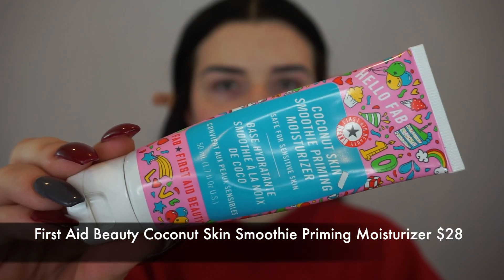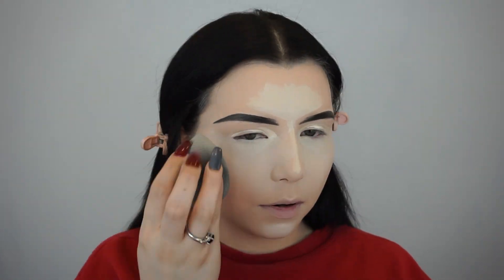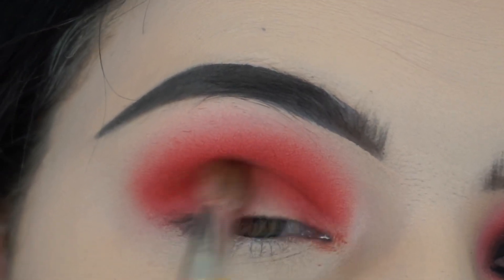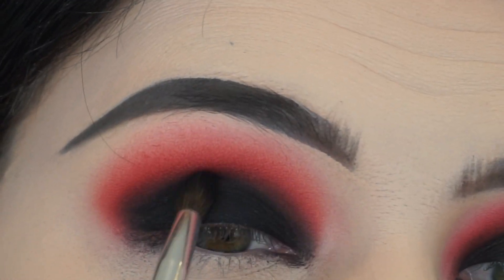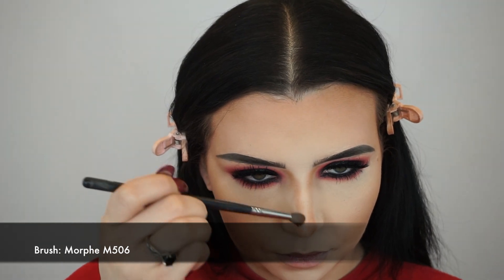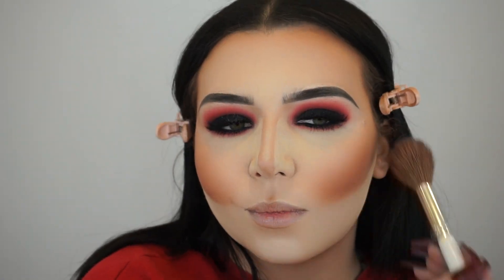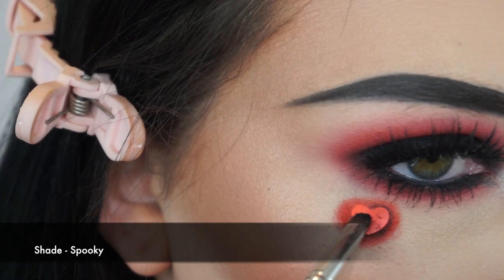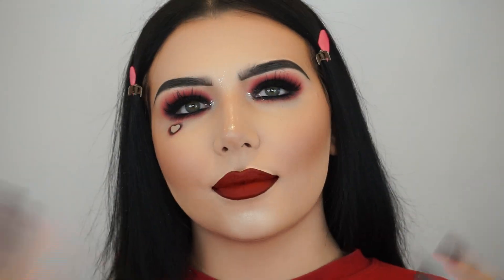Bold Red & Black Valentines Day Smokey Eye Makeup Tutorial | Tempest Taylor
Products Mentioned:

Products that have * next to them are products that I have received complimentary from brands BUT this video is NOT SPONSORED and I am not obligated to talk about these products, I am mentioning them because I genuinely love them! All thoughts mentioned are my own. ♡

I received this product complimentary from goop.